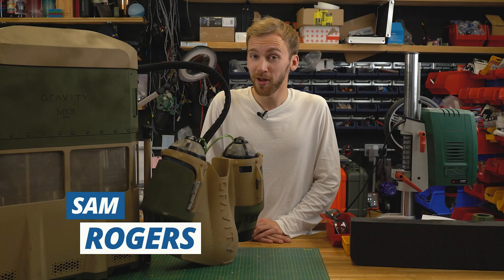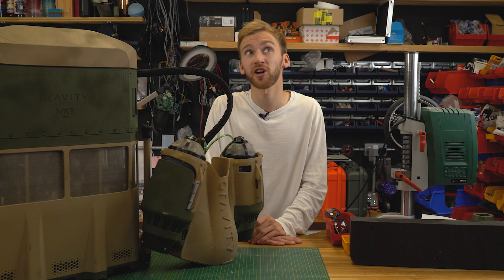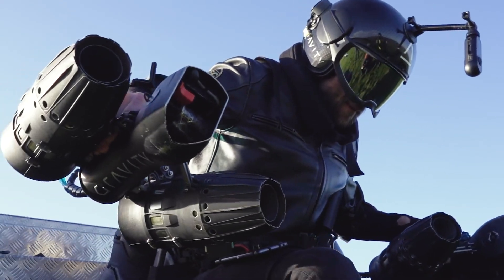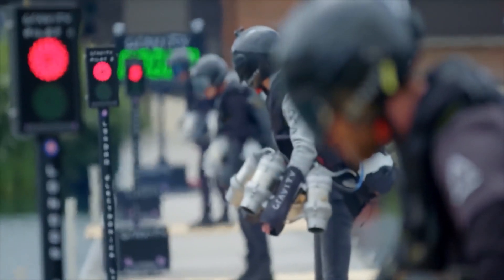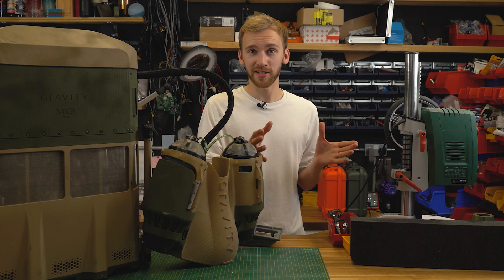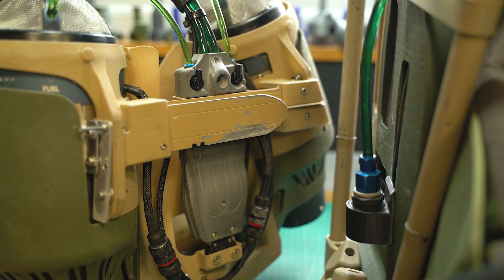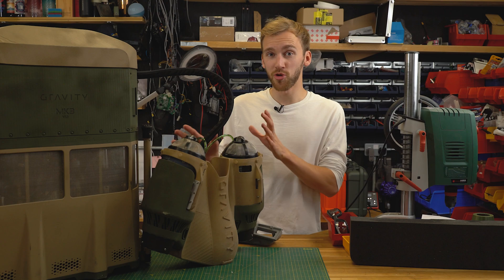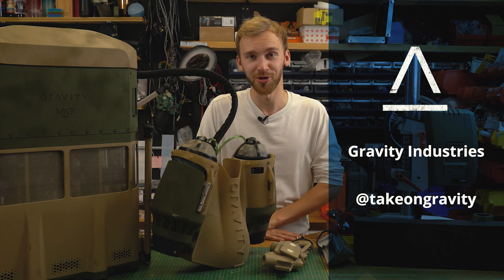How do you Fly a Jet Suit? | Q&A with Gravity Industries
Sam Rogers, Design Engineer and Jet Suit Test Pilot at Gravity Industries, answers your questions on how they design, iterate and fly their jet suit.

The Gravity team are all about breaking boundaries and pushing the perception of reality, but they knew that their designs had to be realistic and functional in order to succeed.

Using SOLIDWORKS allowed them to experiment with, and analyse concepts without the need for physical prototypes, drastically minimising the number of failed attempts and reducing wasted materials.